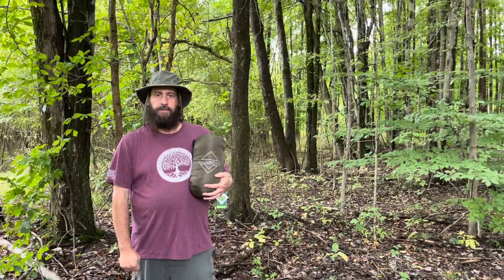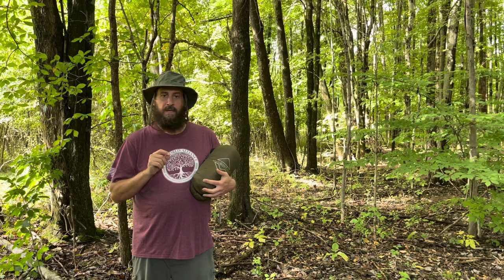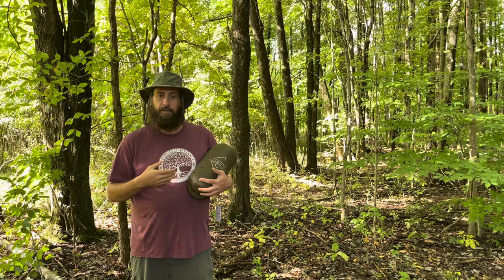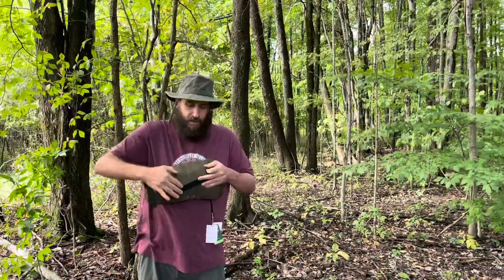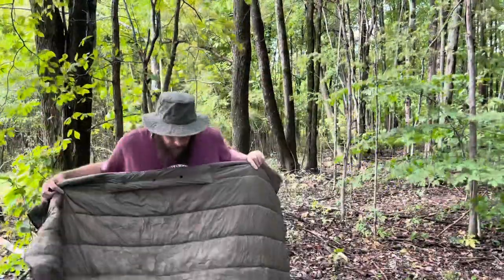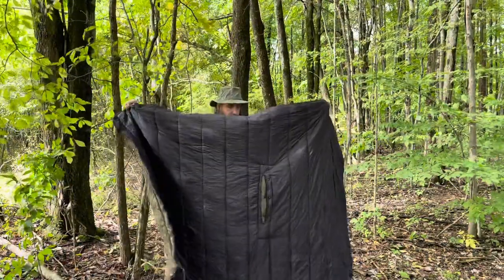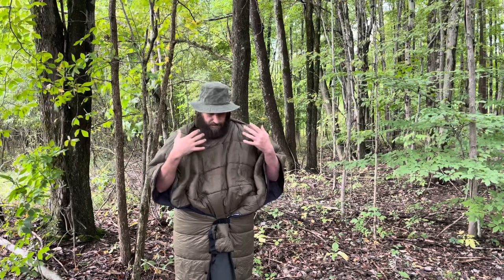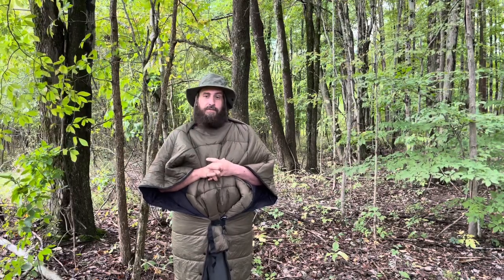OneWind Outdoors Top Quilt - Helikon Tex Swagman Roll Killer! Best Budget Top Quilt / Poncho Liner?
My name is Jamie Wayne Schmotzer, and I'm the owner of JW Apothecary LLC I'm an herbalist, outdoor enthusiast, instructor for the Old World Alliance, brand ambassador for Campcraft Outdoors, and I LOVE HAMMOCK CAMPING!!!

This video features me showing off the OneWind Outdoors Top Quilt for the first time and talking about it in light of the Swagman Roll from Helikon Tex.  The Swagman Roll is a versatile piece of kit that is primarily a poncho liner that can be converted into other configurations, whereas the OneWind Top Quilt is primarily a Top Quilt that can be converted into other configurations; the distinction may seem like semantics, but you tell me which you think is the best for your budget.

The Top Quilt from OneWind Outdoors is an excellent product that not only brings quality and affordability to the table, but also the versatility of an excellent poncho liner.

Tube Buddy: Your Best Friend On The Road To YouTube Success!!!

Click on the link below to enroll in a FREE mini course to learn how to become an herbalist: